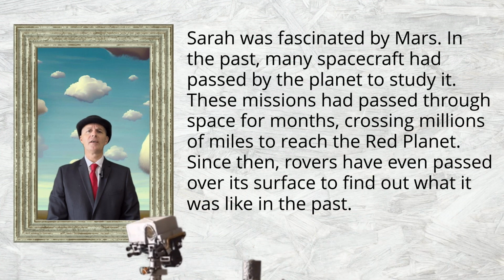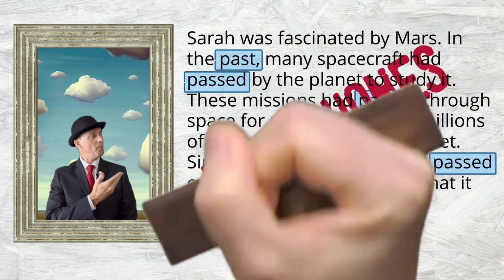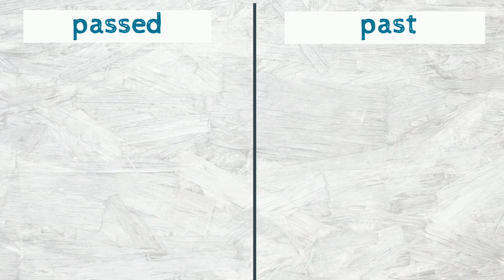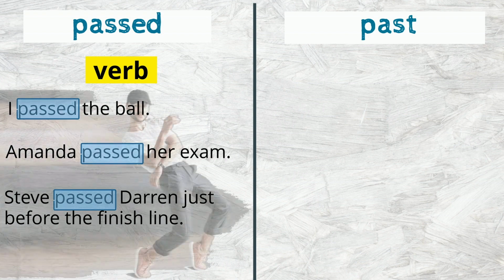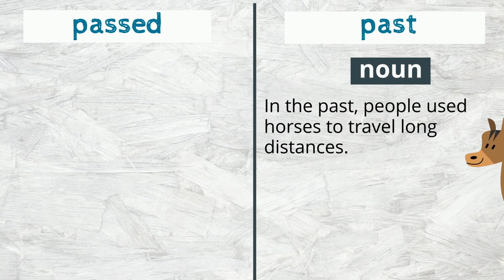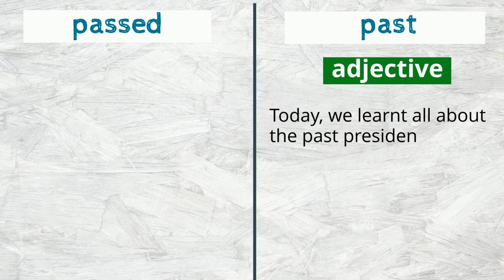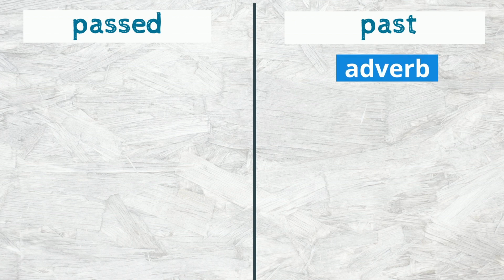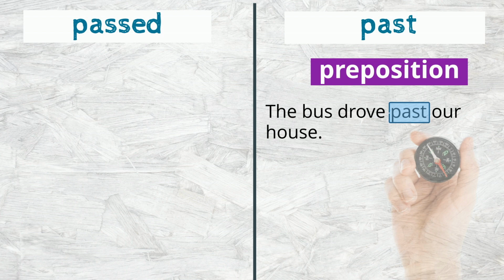🍏 PASSED or PAST? Learn the difference!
In this series of videos, I target your writing skills. Follow my tips and watch your writing level soar!

In this tutorial, you will learn when about two words that are easily confused: PASSED and PAST.  Learn the difference and use them correctly!